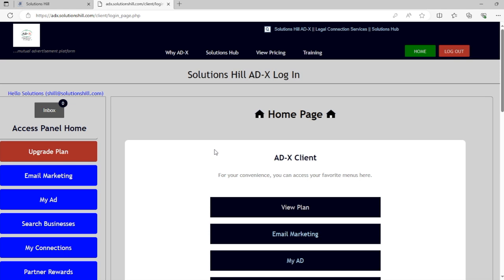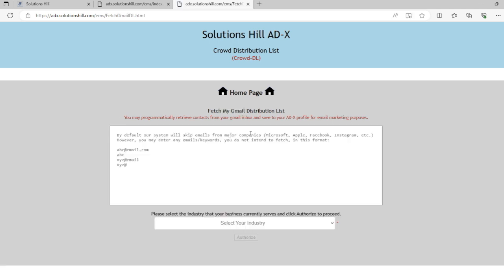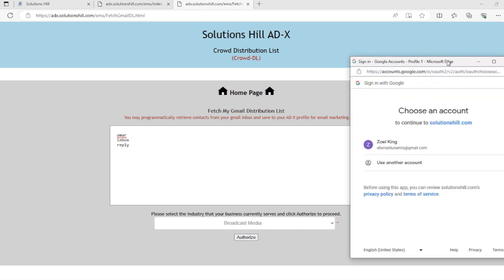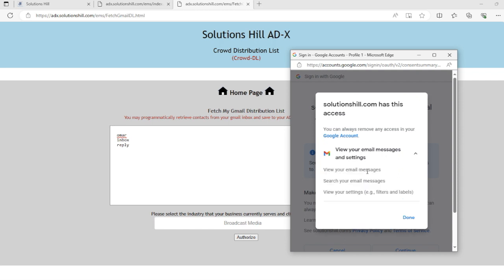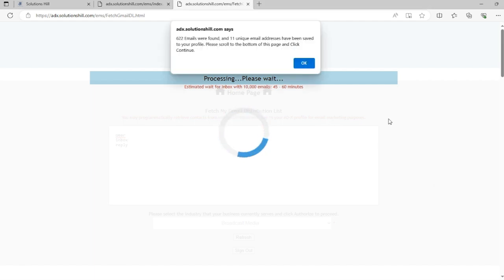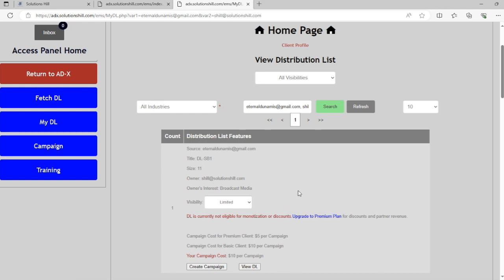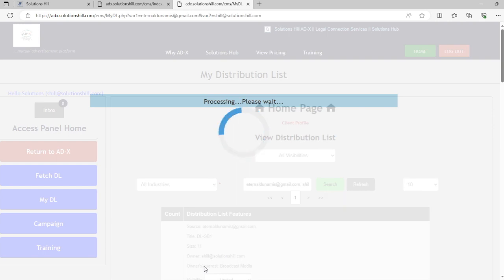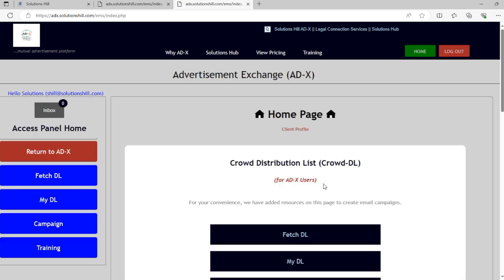Solutions Hill App Training 101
No Complex Funnels. Get Your Distribution Lists Overnight